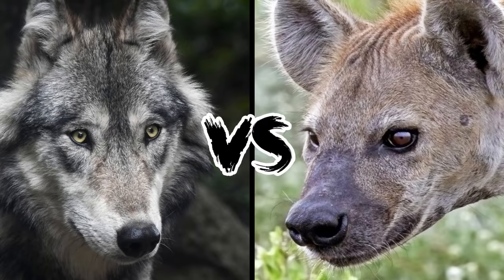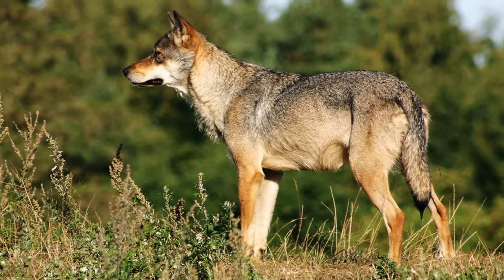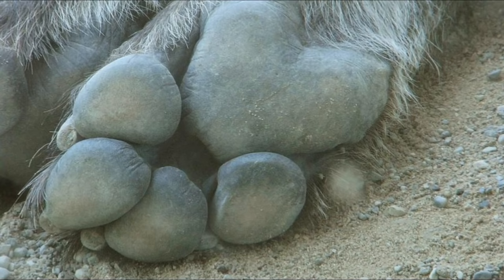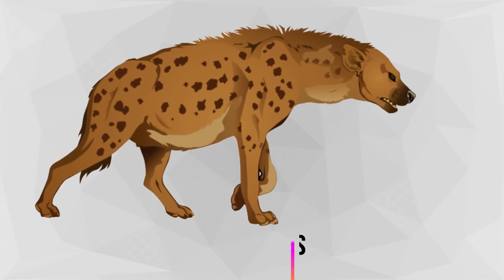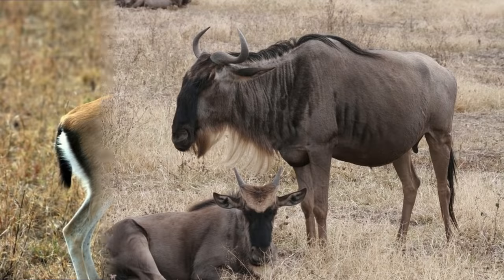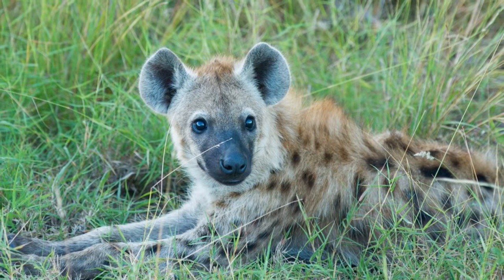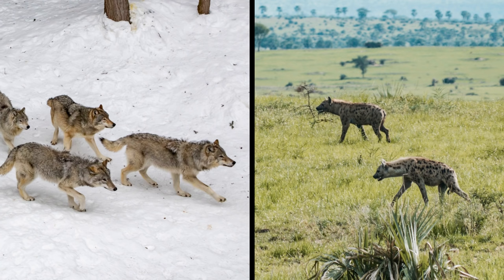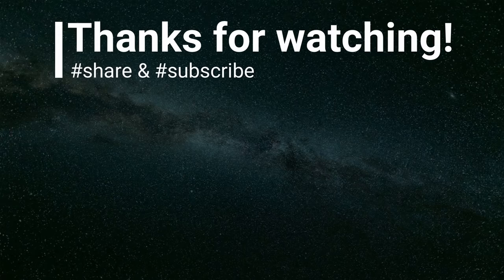GREY WOLF VS SPOTTED HYENA - Who would win?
Wolves and hyenas coexisted in Europe and Asia during the Pleistocene Ice Age, and probably did fight, at least on occasion.

Photo by Alan J. Hendry on Unsplash
Photo by Marcus Löfvenberg on Unsplash
Photo by Vincent van Zalinge on Unsplash
Photo by Eva Blue on Unsplash
Photo by Jon Milligan on Unsplash
Photo by Nick Karvounis on Unsplash